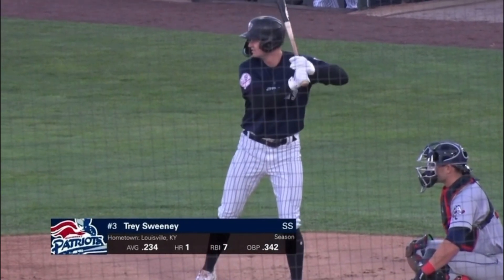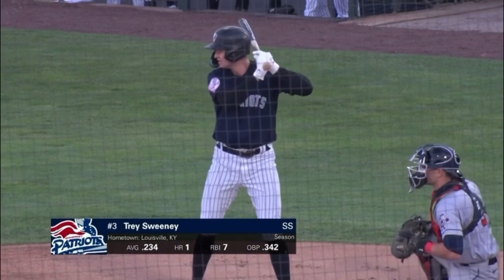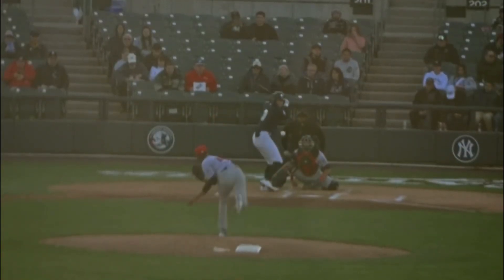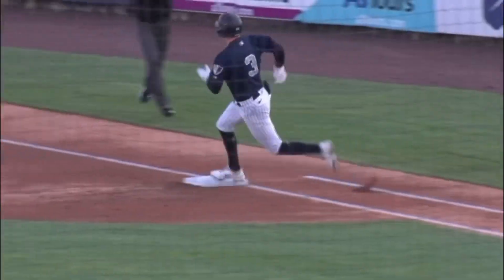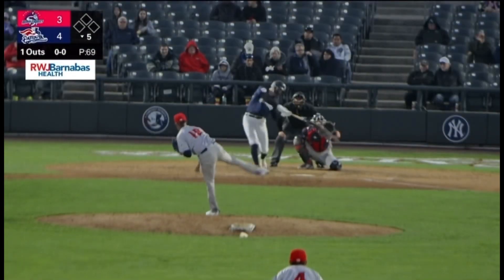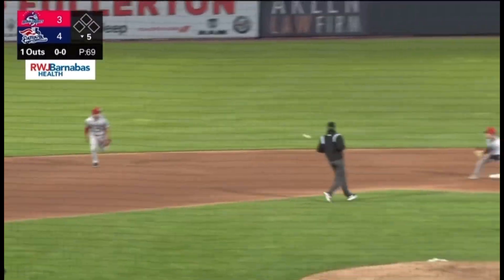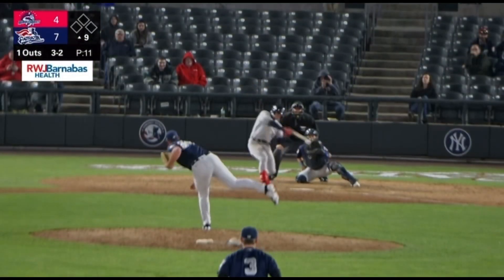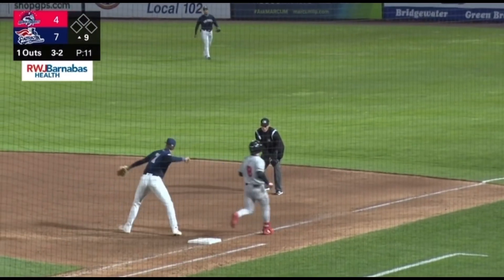Trey Sweeney Vs Binghamton 5/2/23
🎙️Trey Sweeney has a 2-3 night: Double (5), Single, BB and 2 Runs scored.

HT/Credit: 🎥 @milb @somersetpatriot